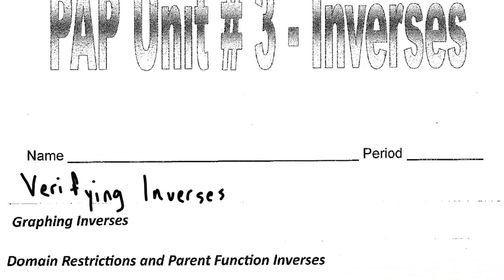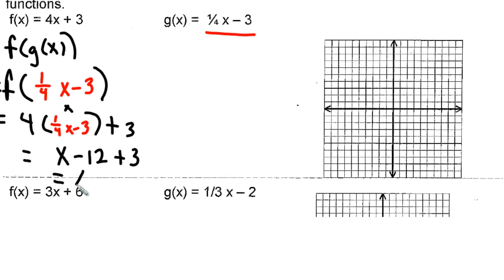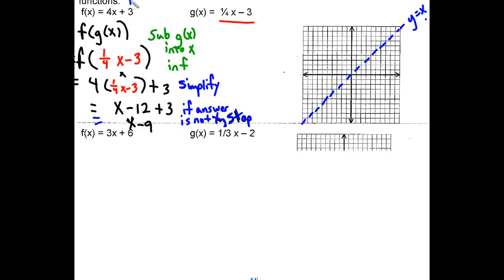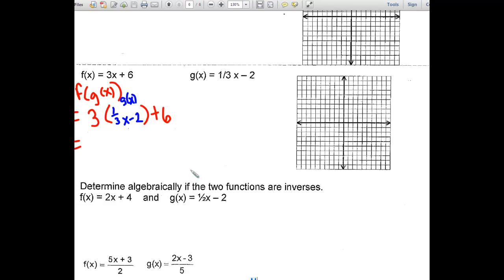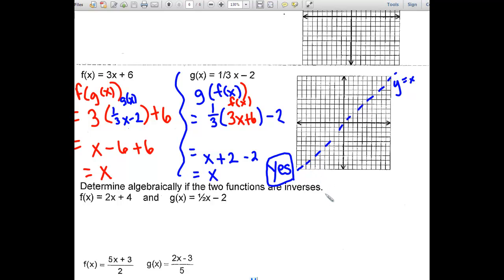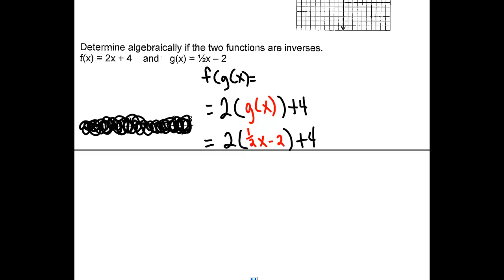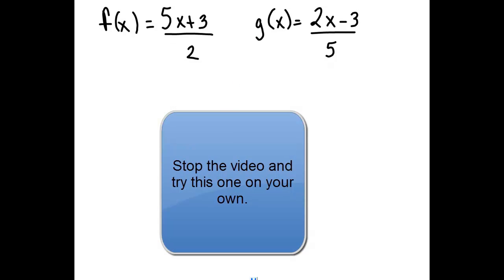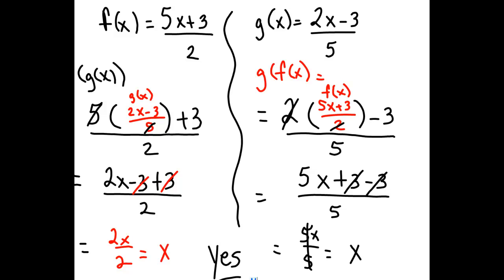Unit 3 Inverses day 5 verifying inverses